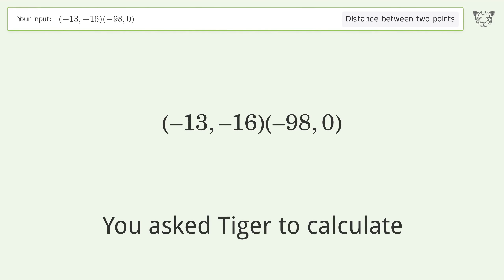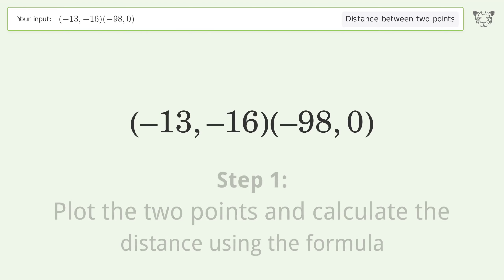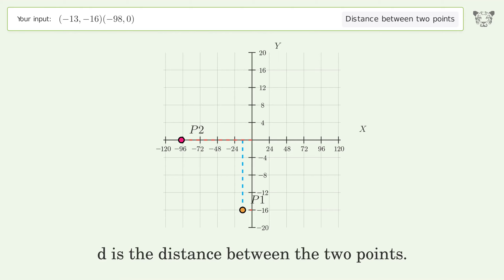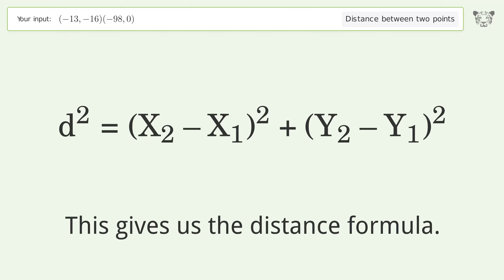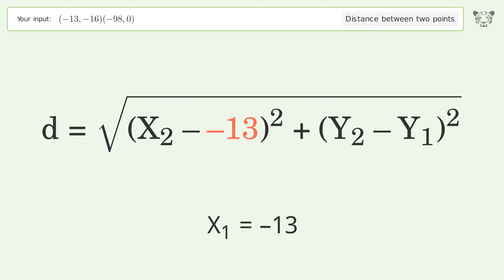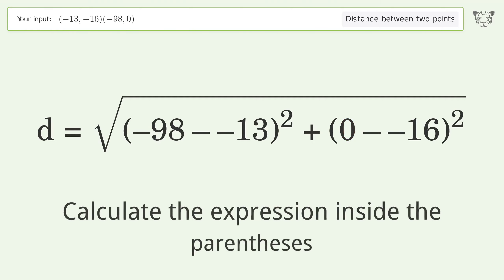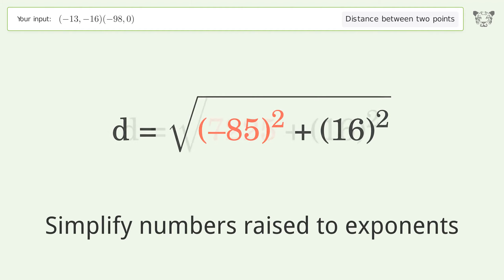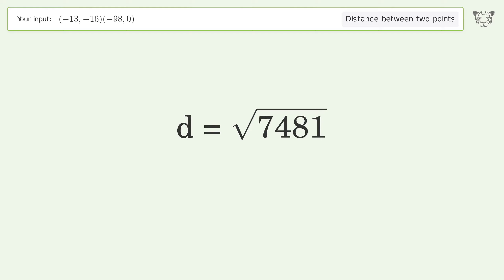Find the distance between two points p1 (-13,-16) and p2 (-98,0): Step-by-Step Video Solution